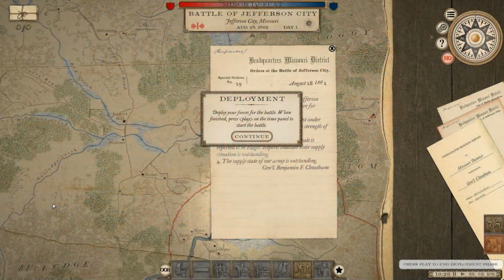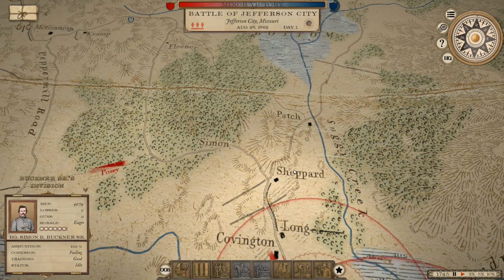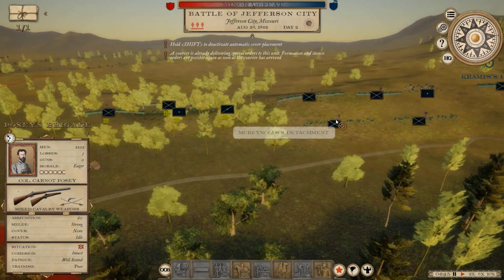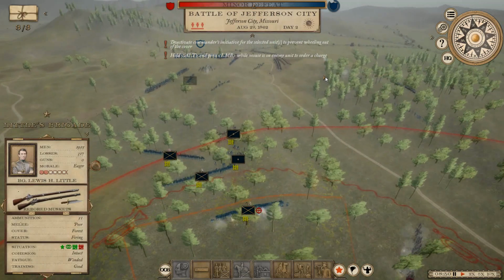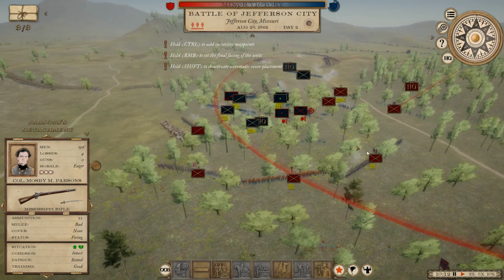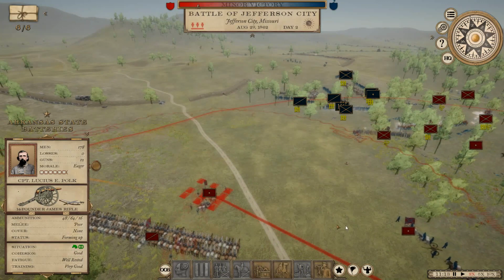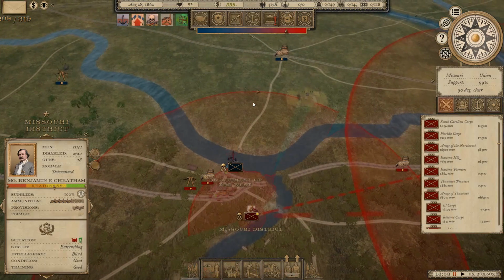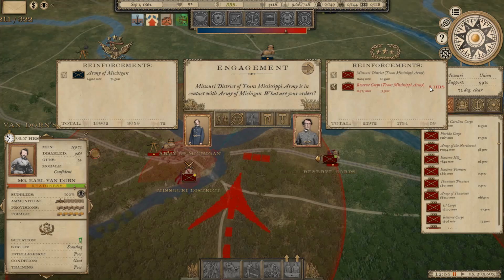Hold the Line GT:CW 1861-1865 Gameplay 1.06 Beta Patch CSA Ep 19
A brand new confederate campaign of Grand Tactician The Civil War 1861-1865

A little light game tutorial and looking at some of the new GT:CW 1.06 Beta Patch features

0:00:00 Intro
0:04:15 Battle Start
0:11:37 Battle Day 2
0:13:35 Launching the Attack
0:37:10 Battle End